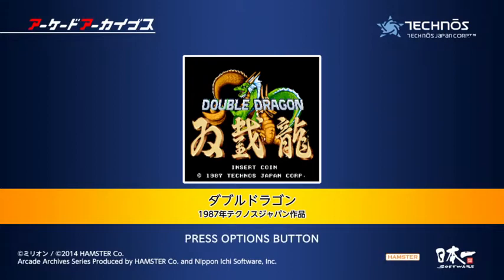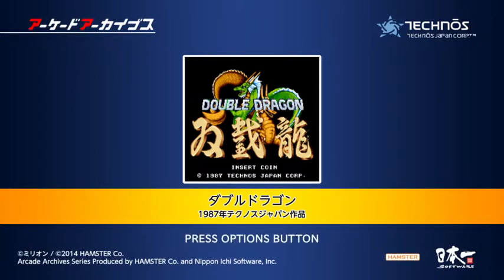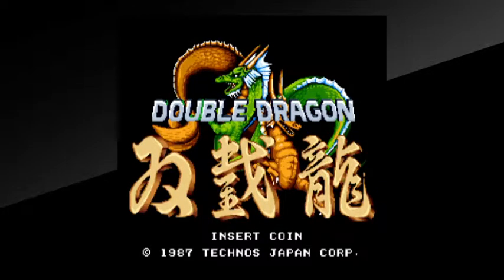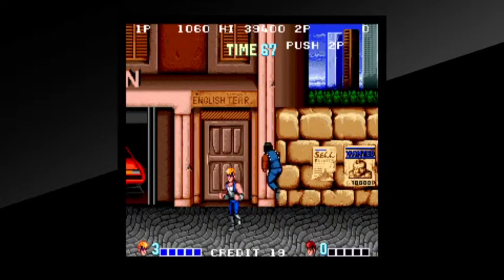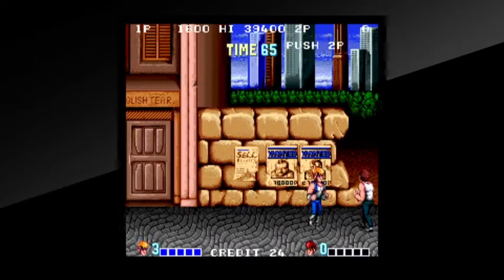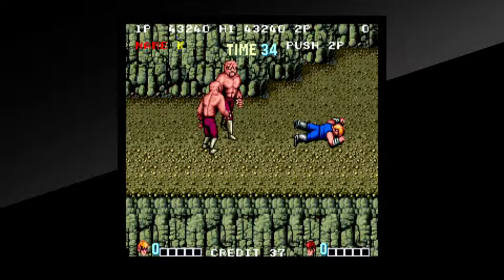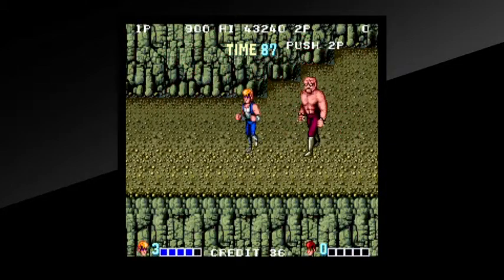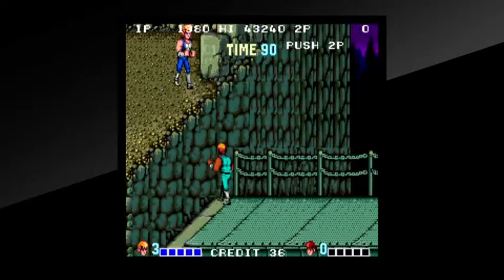Normal Game Couch [Double Dragon] The Hamster Cage (4/14/2015)